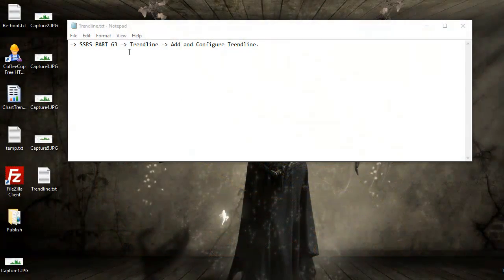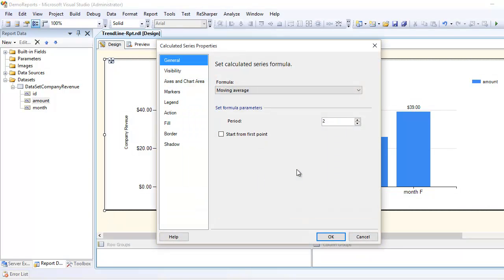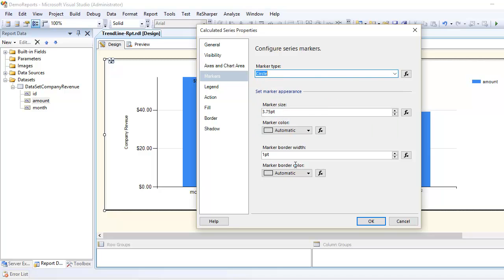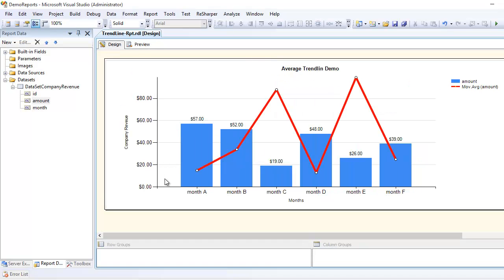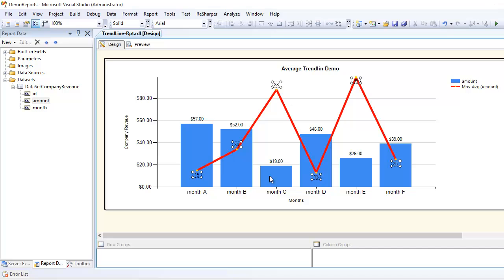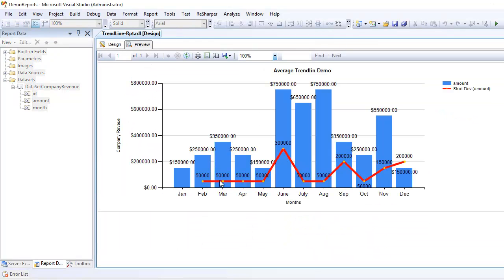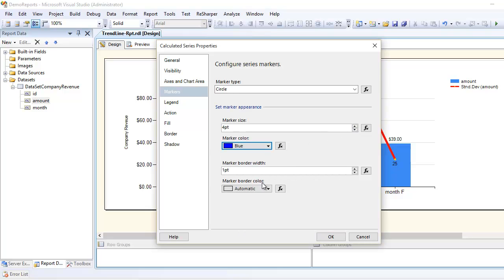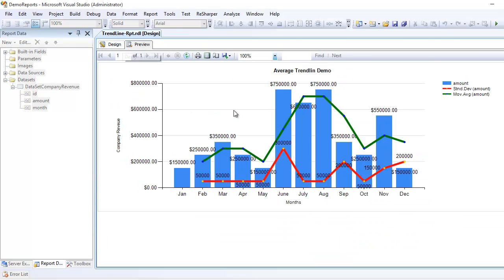SSRS How to add Trendline in reports Part 63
1. Select Blue bar and Right click to choose the Add calculated Series.
2. Select Moving Average Formula.
3. Configuring Colors for Marker & Trend line.
4. Preview and verify changes.
5. Change the trend line formula to Standard Deviation.
6.  Preview and verify changes.